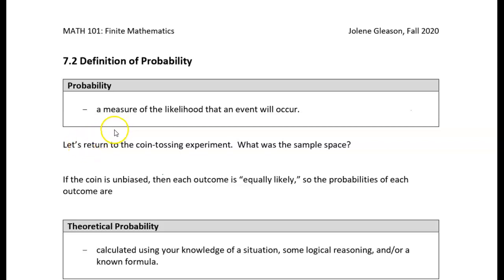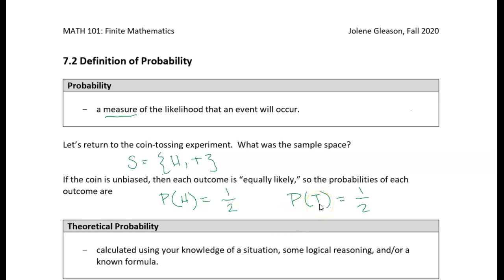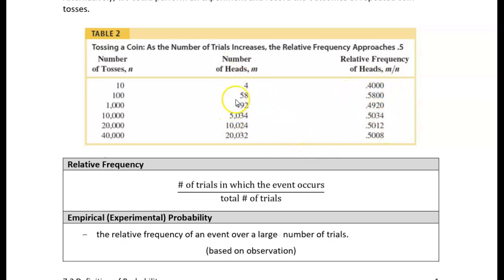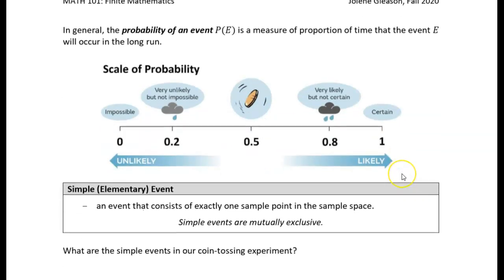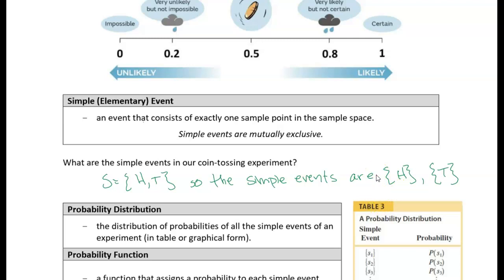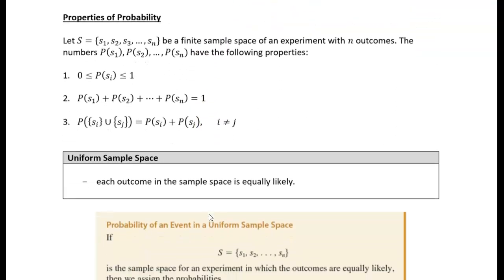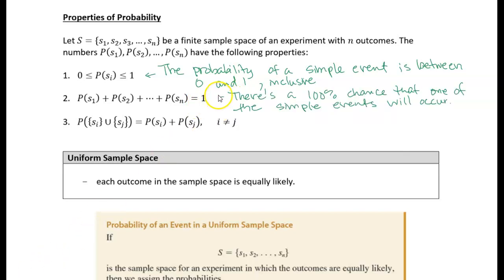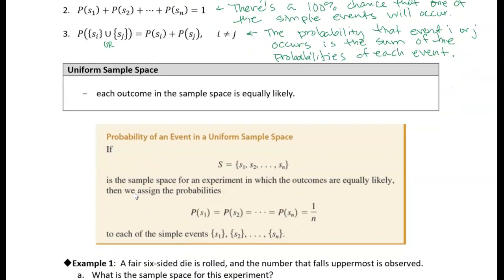7.2 Definition of Probability: Introduction